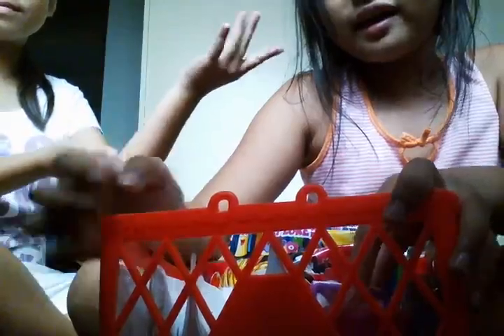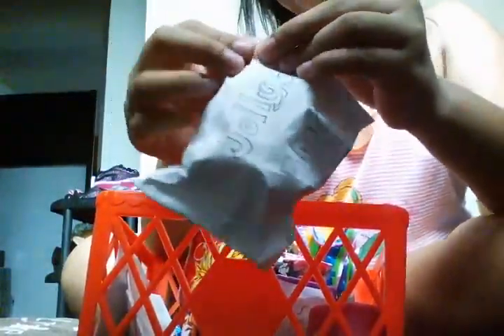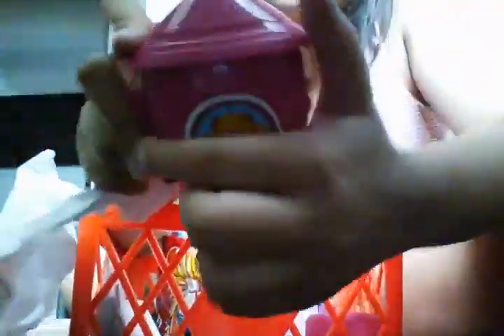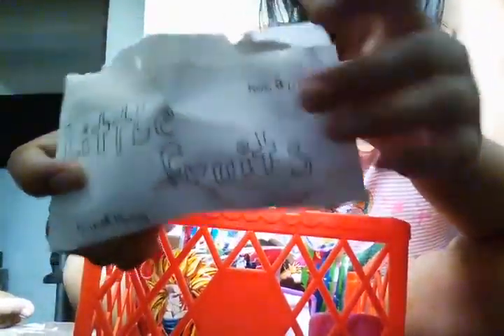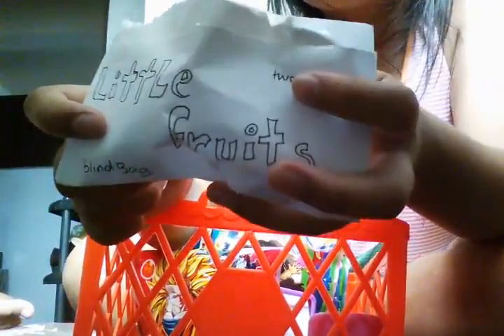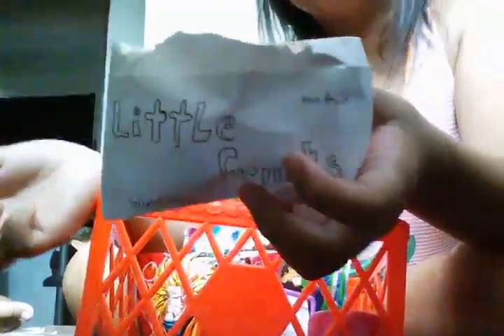Aji is opening some blind bags tadaa....